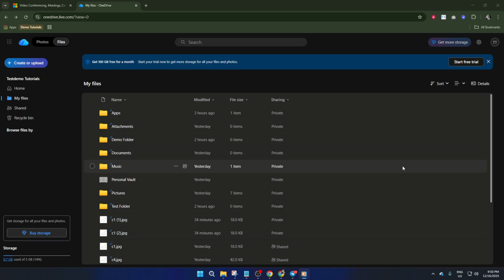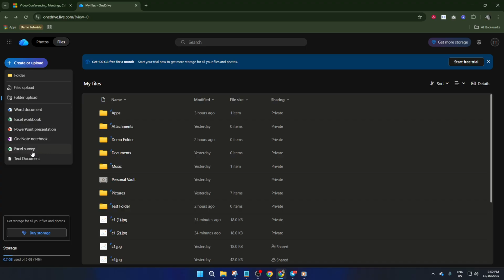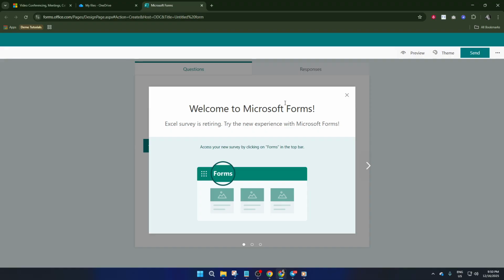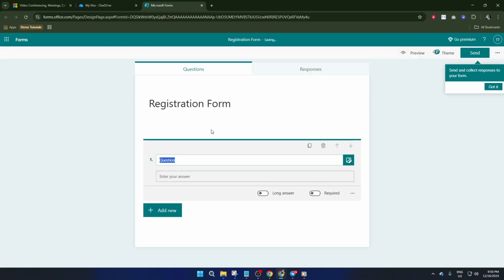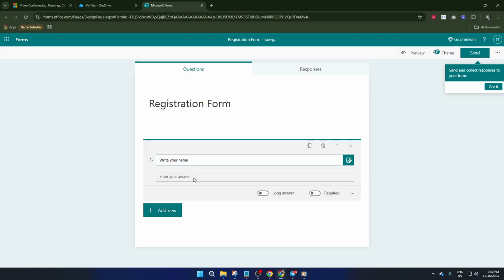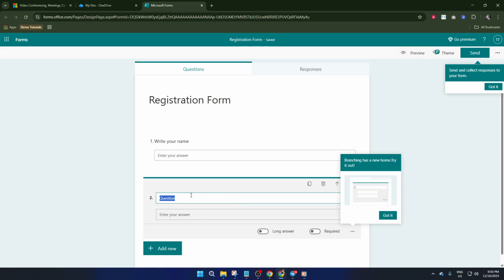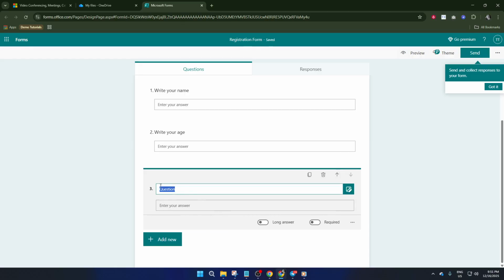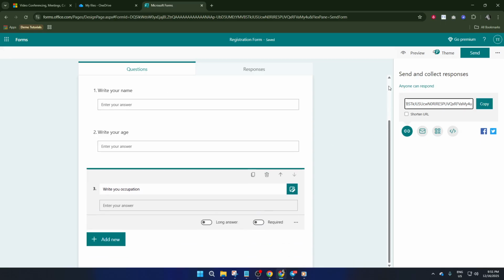How to create a form in OneDrive (Complete Steps)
Learn how to create professional forms using OneDrive and Microsoft Forms in this step-by-step tutorial. Whether you're on OneDrive for Web, Desktop, or Office 365, this guide walks you through everything you need to know to build, customize, and share powerful forms for surveys, registrations, and feedback collection.

Supported Platforms: OneDrive Web, Desktop, Office 365